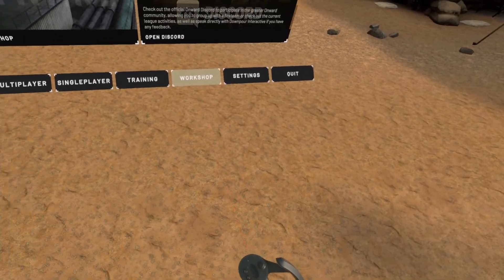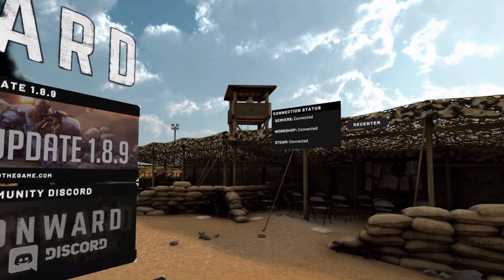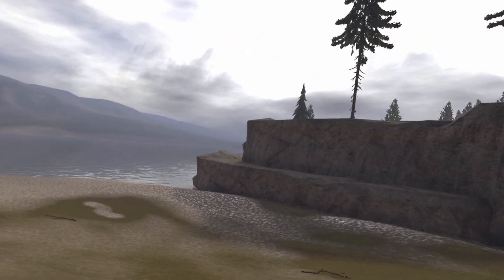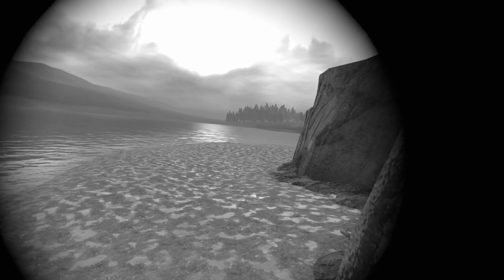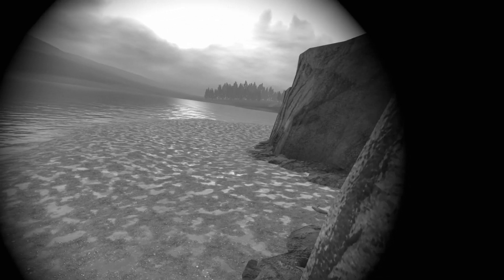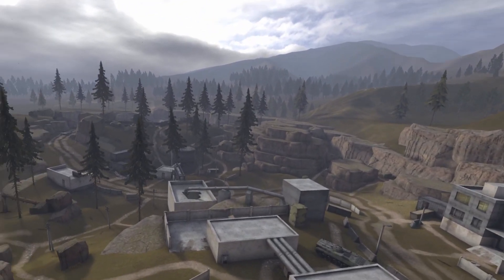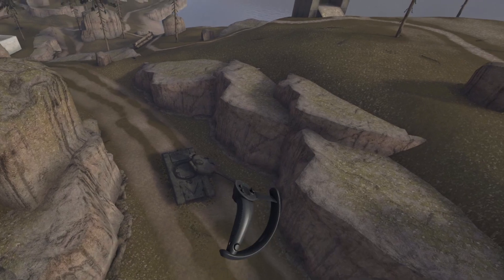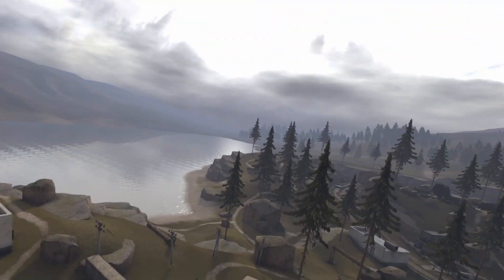Onward VR - Patch 1.8.9: You won't be ABANDONED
Just a little bit of slightly edited footage of the new map Abandoned.